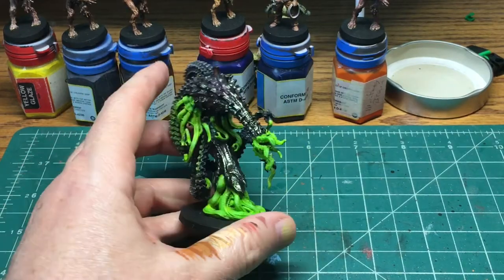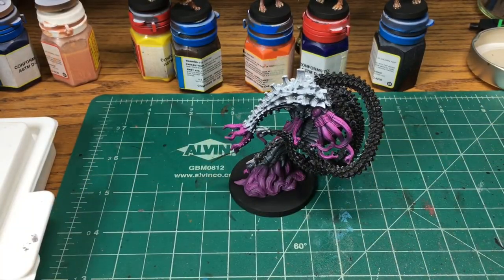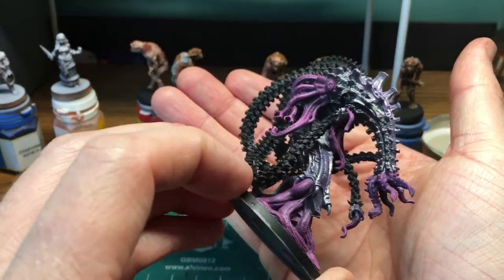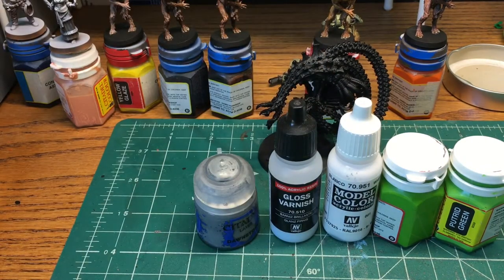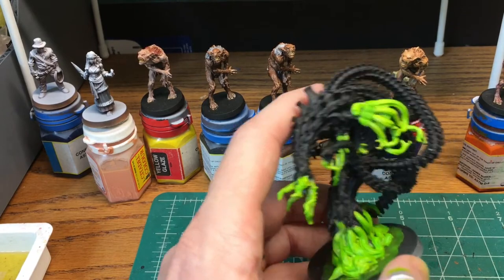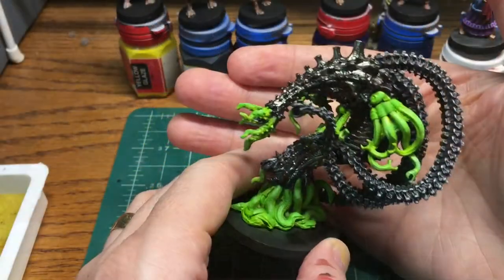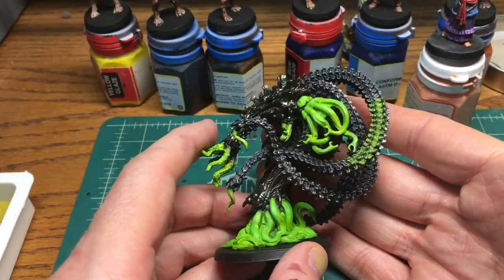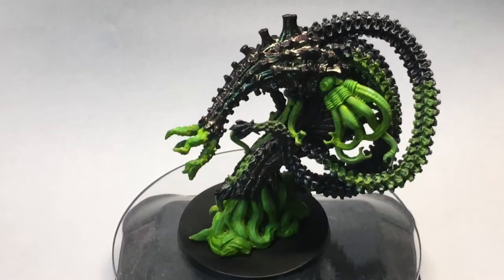How I painted the Chtonian from CMON's Cthulhu: Death May Die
In this video I show you how I painted, than stripped, than painted anew the Chtonian from Cthulhu: Death May Die from CMON